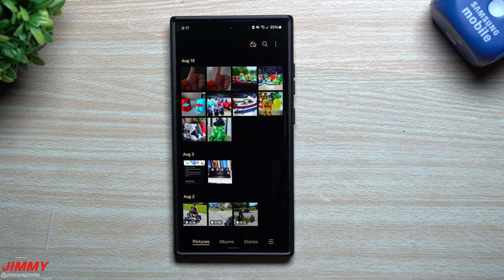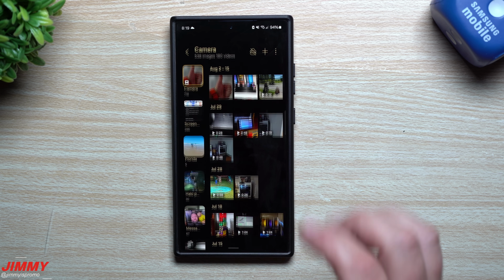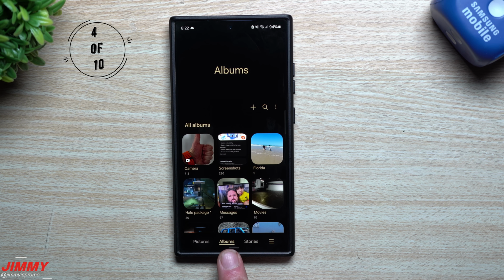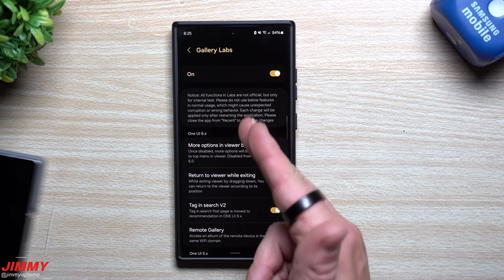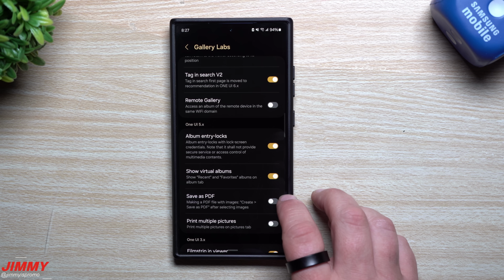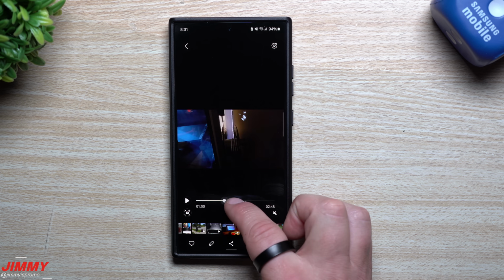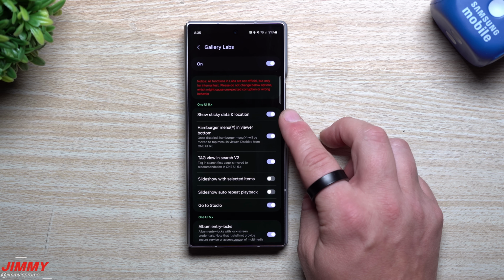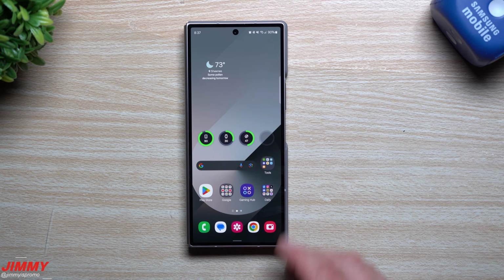10 Samsung Gallery Features You Didn't Know Existed (Some Completely Locked Away)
Welcome to the home of the best How-to guides for your Samsung Galaxy needs. In today's video, we take a look at some amazing Features within your Samsung Gallery. Though some are hidden behind a wall you need to unlock. Let me know which are your favorite or if i missed any good ones.

Time Stamps:
0:00 Intro & Feature 1
1:45 More Album Tricks
2:50 Essential Albums
3:48 Group Albums
5:07 Unlocking More Features
6:47 Remote Gallery & Album Lock
8:03 Legacy Video Line
9:18 Gallery Spacing
10:16 6.1.1 New Features Added
10:57 Slideshow Option
12:17 Summary/Ending

Charging Brick and Cable for Super Fast Charging 2.0:
5A Charging Cable

Case & Screen Protector in Video:
Tauri MagSafe/Kickstand Case
Samsung Anti-Reflecting Screen Protector